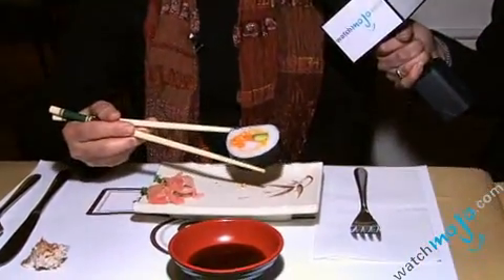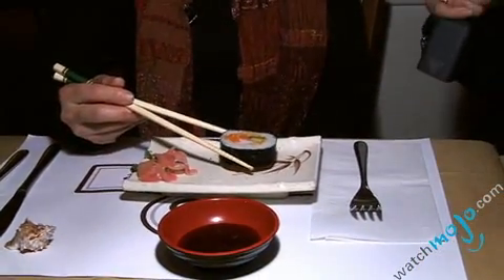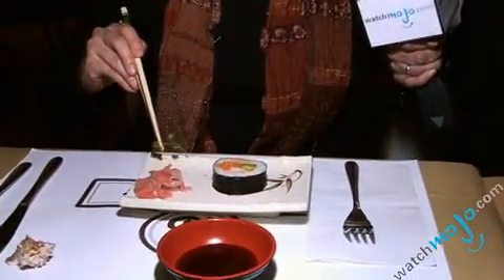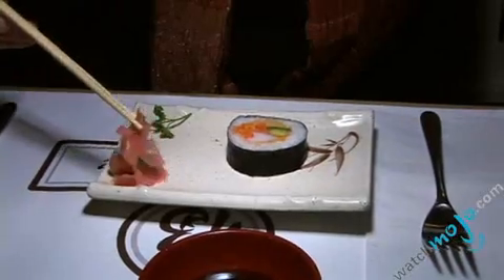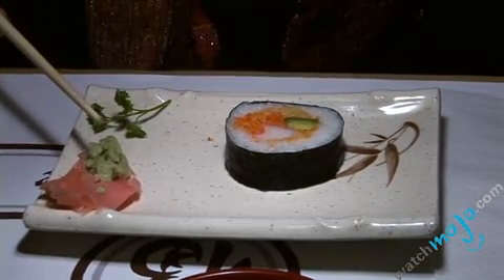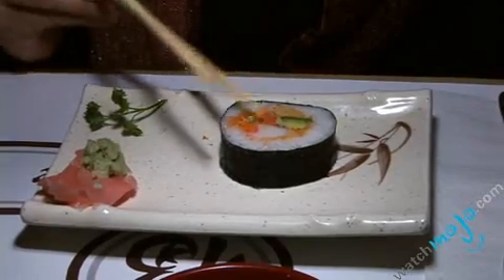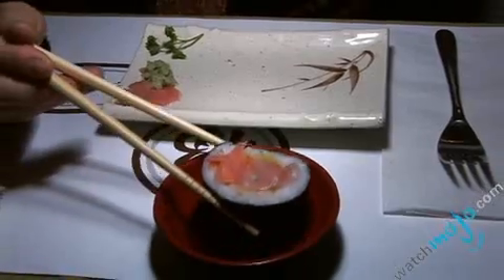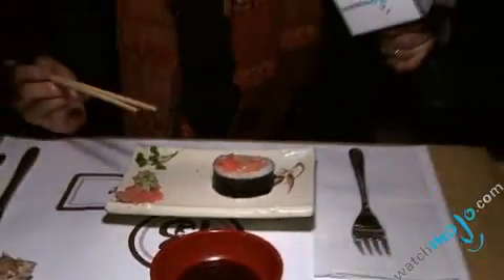Sushi 101 - California Roll